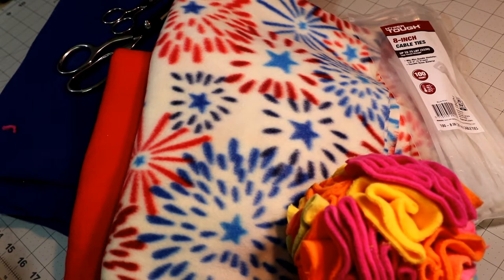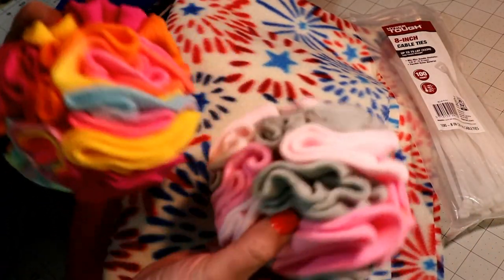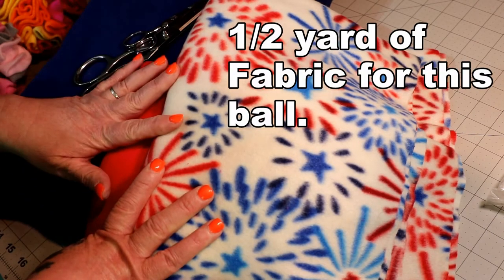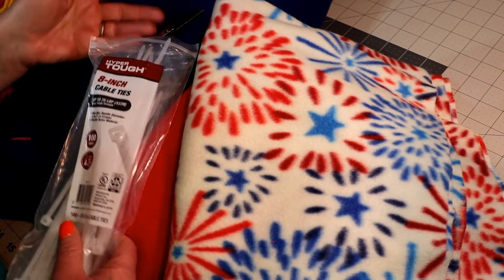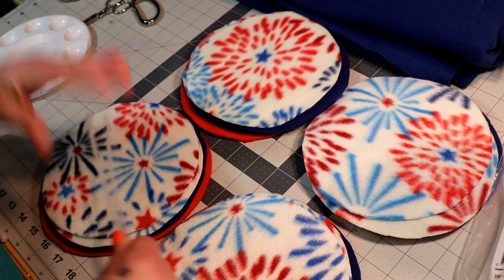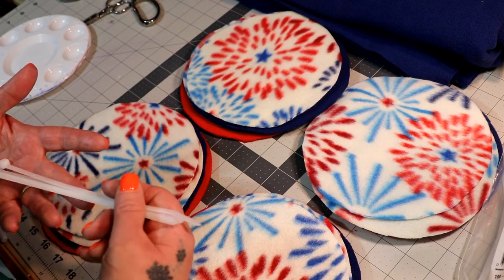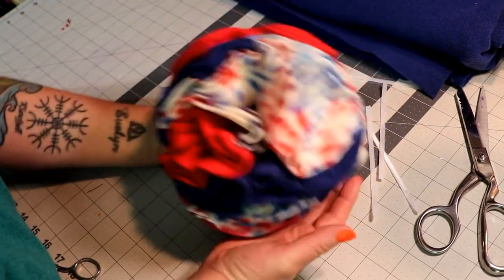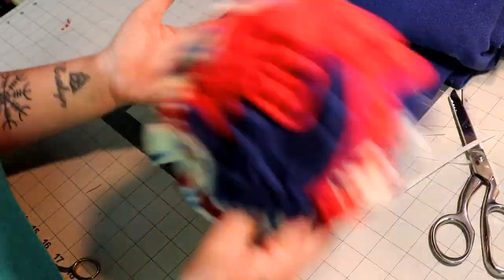DIY Snuffle Ball - 4th of July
HI guys, I made this ball for Sander.  They are very simple to make and will not cost very much.  Please remember to always supervise your dog with using this toy.  The snuffle ball is not a chew or tug toy.

💗💗💗Sometimes it is hard to get a clean cut using zip ties.
If you used zip ties, You can soften the ends of them with sandpaper, or put a dollop of hot glue over top the sharp sides to prevent your dog from getting hurt.

non pill fleece fabric (about a yard for 7 inch ball)
zip ties - Walmart